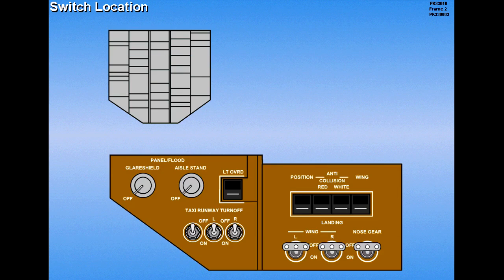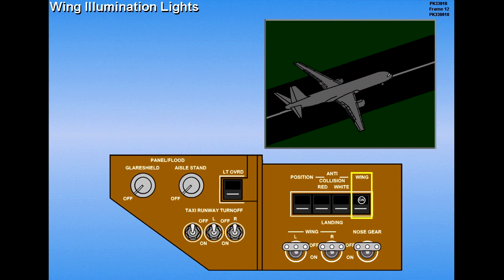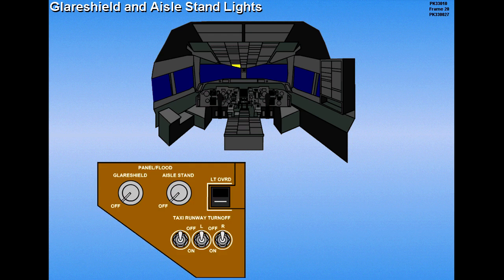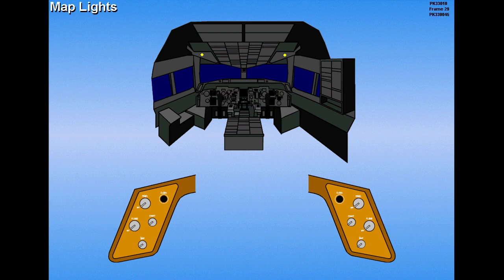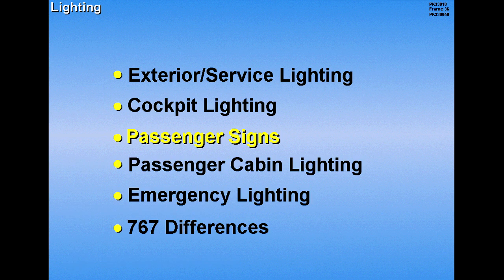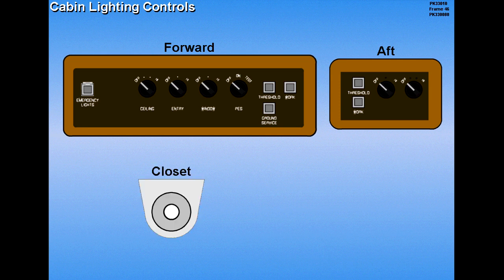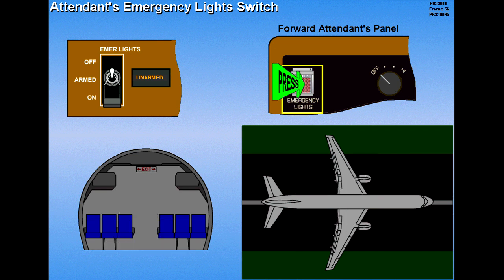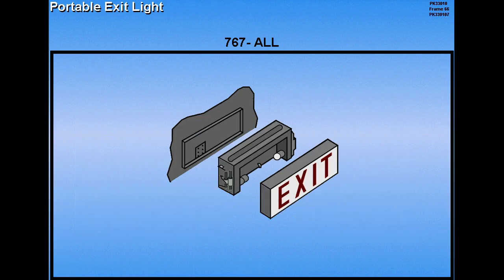26 Aircraft Lighting